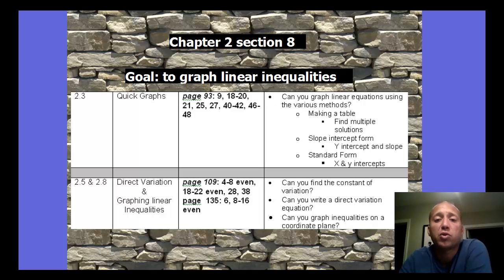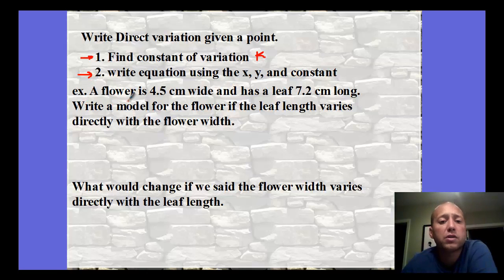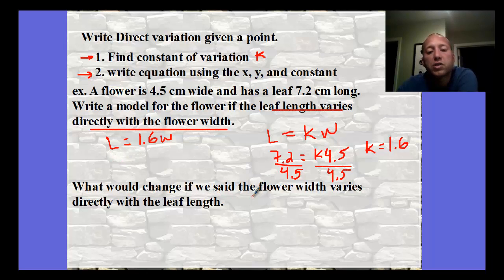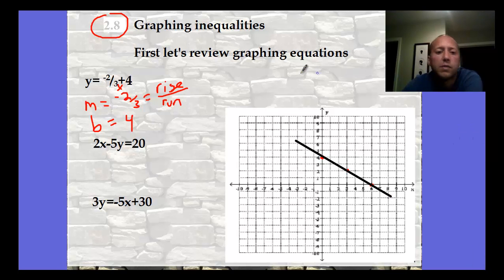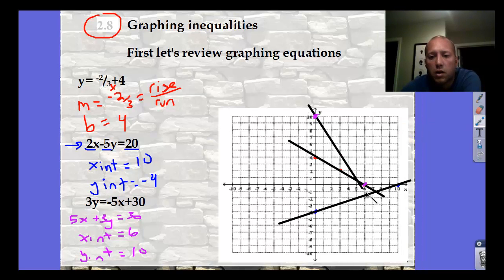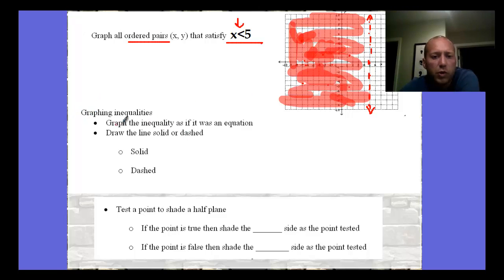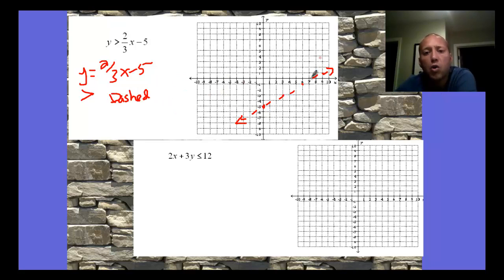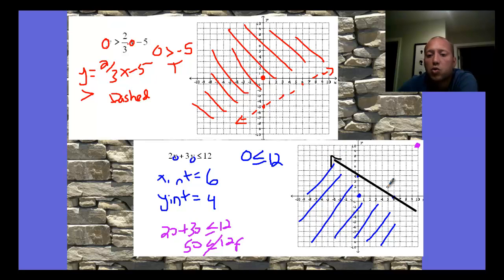honors alg 2 ch. 2 section 5 & 8